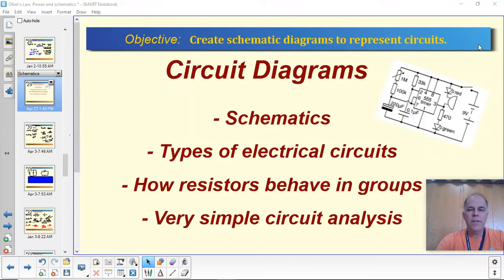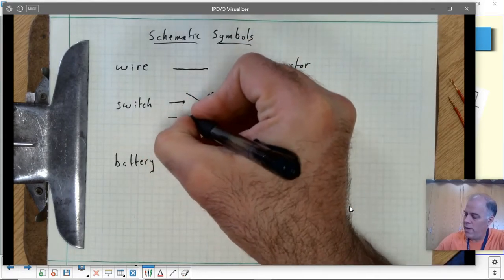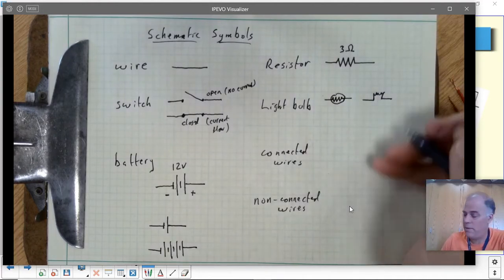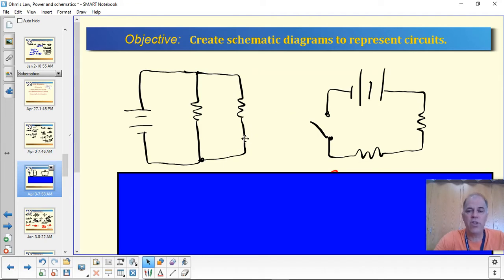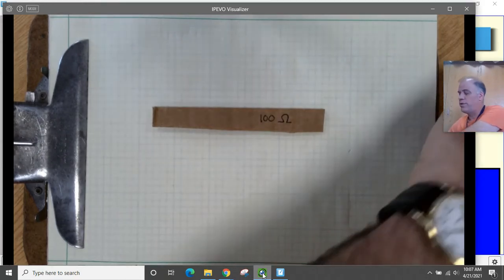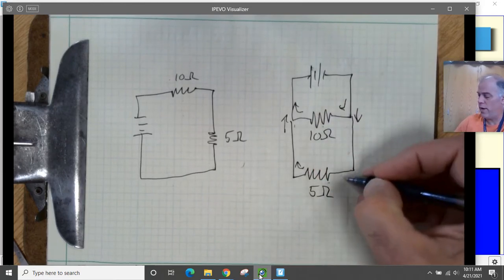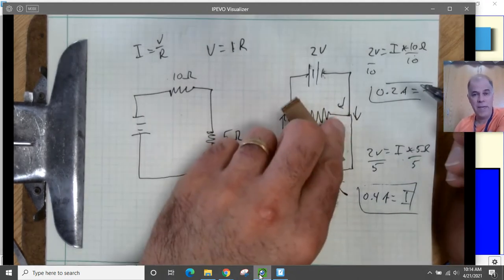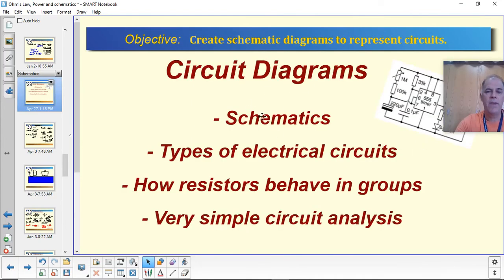Electrical schematics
Schematics are simple diagrams that let us visualized electric circuits.  Here are a few basic schematics, and diagrams, plus we see how to use Ohm's Law to analyze these diagrams.